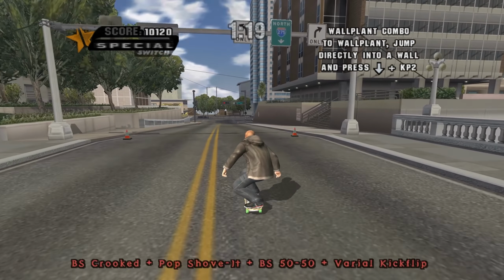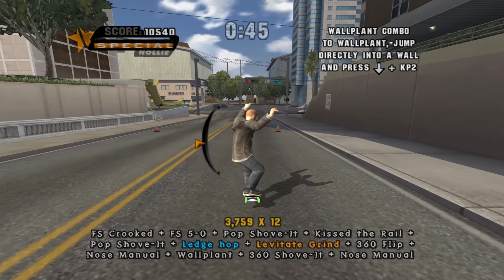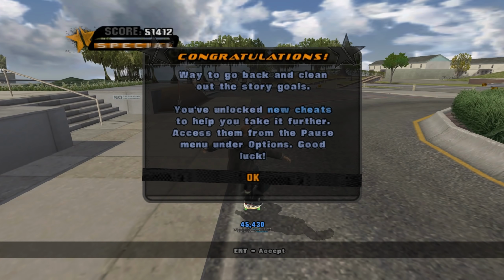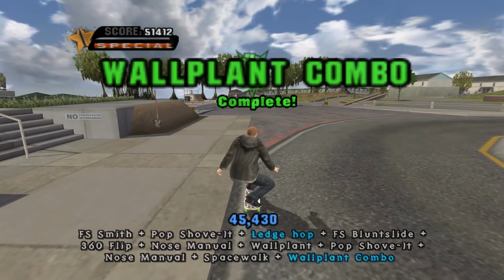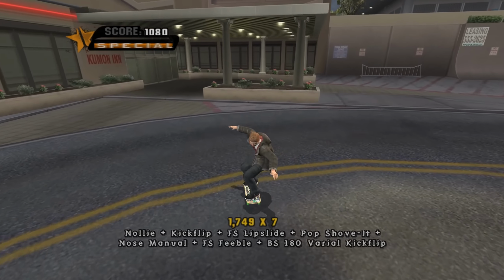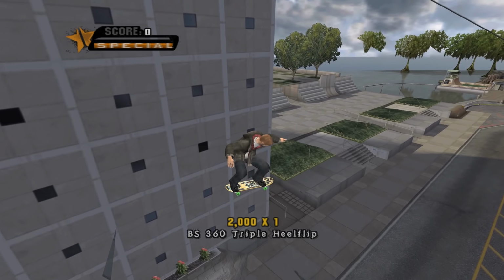THUG Zero Stats Epilogue - The Final Challenge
I left this game with one last challenge undone. Until now. Let the misery continue.